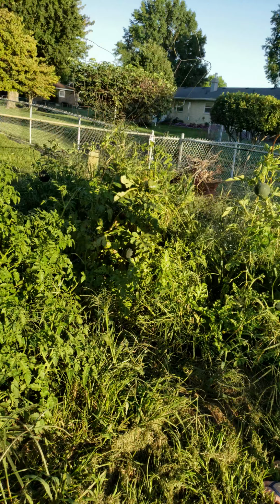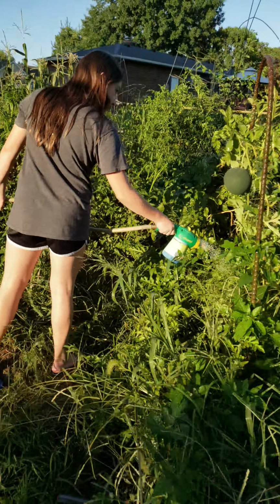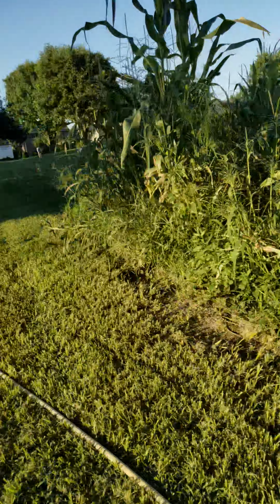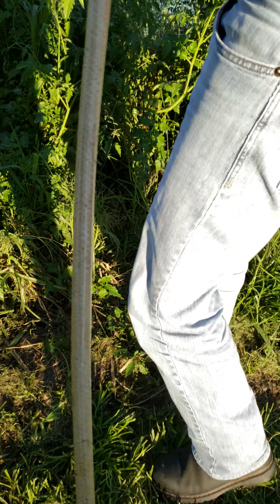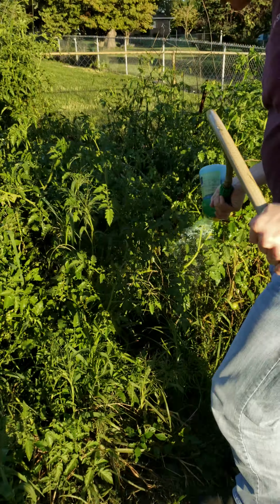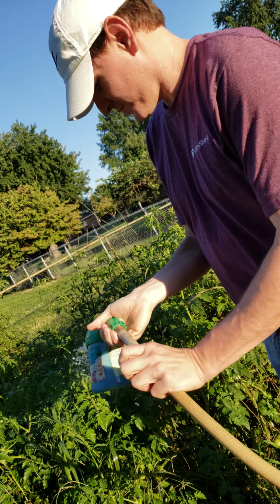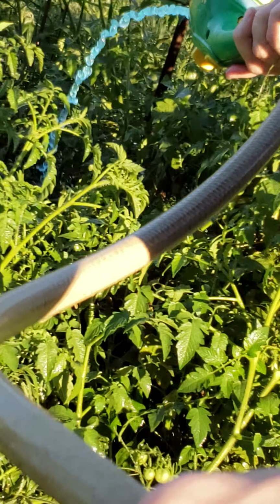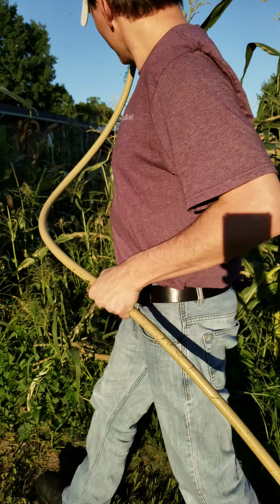Daddy daughter gardening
Videos of learning, business, opportunities and fun times my daughter and I have as she is growing up and getting bigger. treasure the moments you have each day with your children. My website is